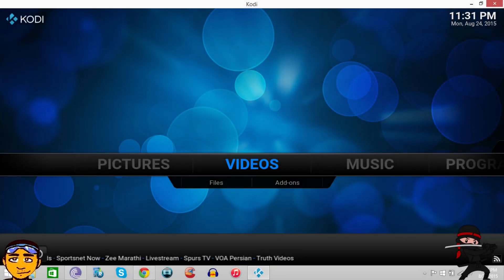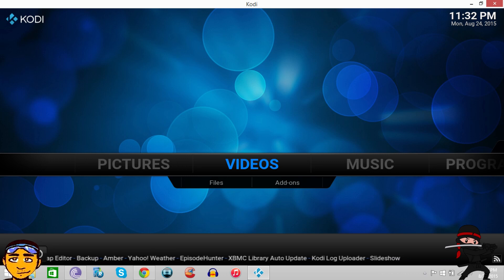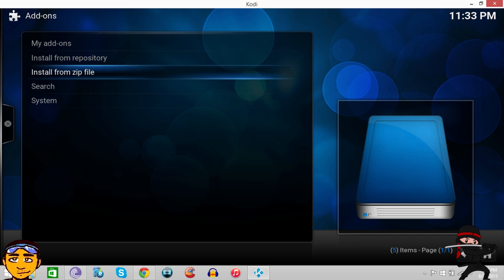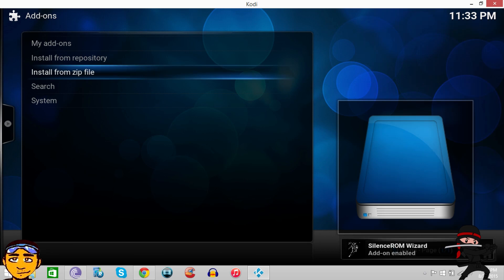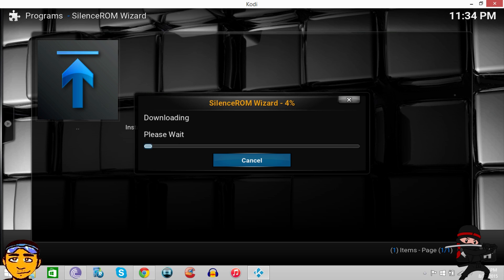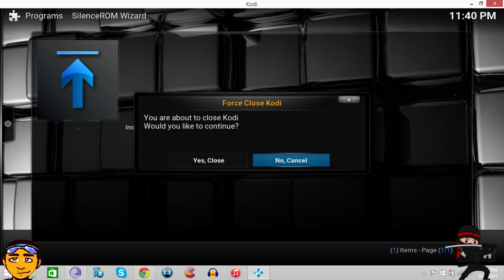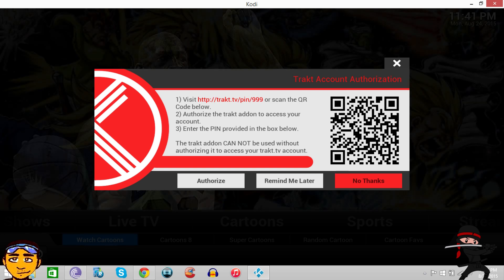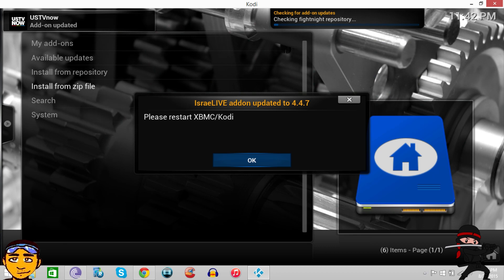Silence ROM Wizard (Setup Kodi 1-Click) FREE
Setup Kodi with 1-Click

Thx Lisa Garcia